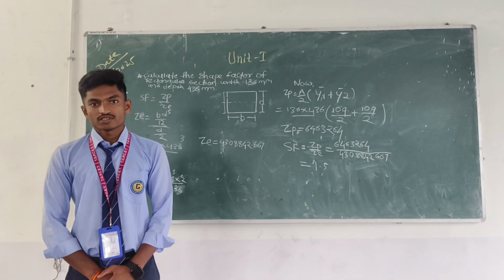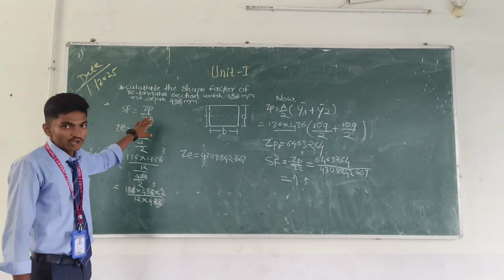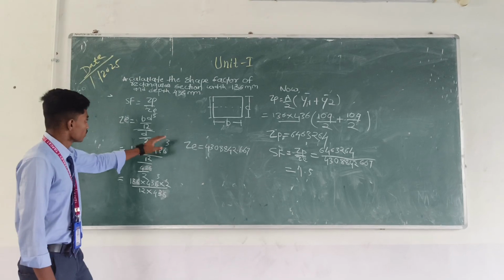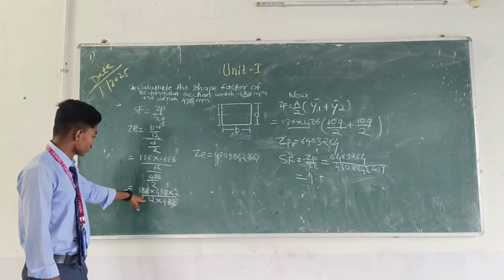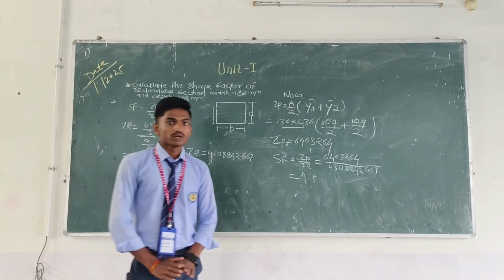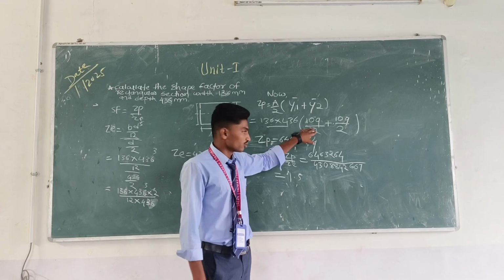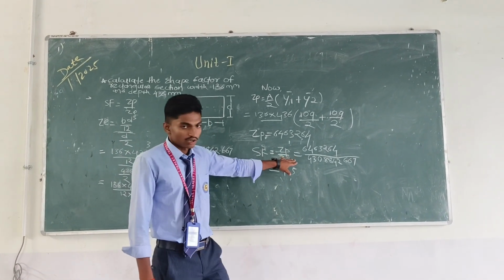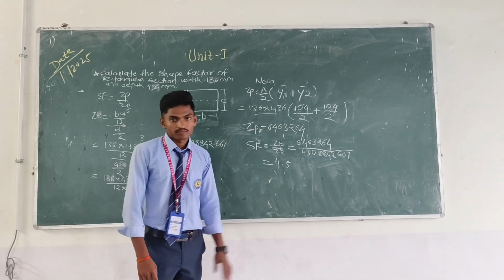Shape Factor of Beams | Design of Steel Structures | IS 800:2007 Explained by Harsh Nagarkar